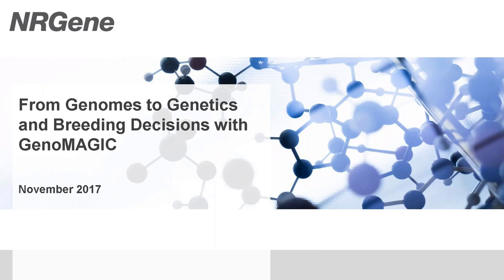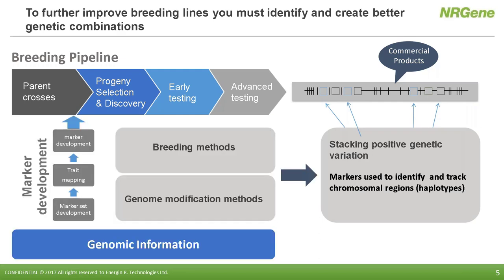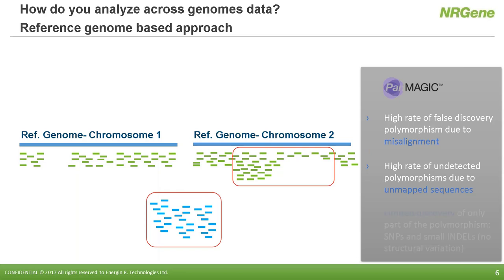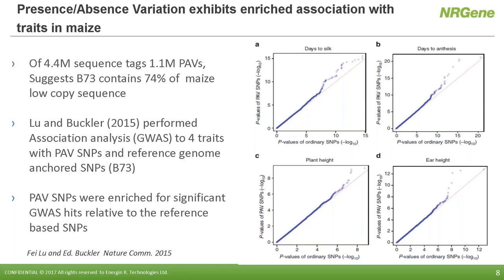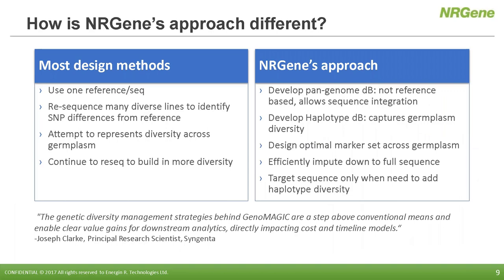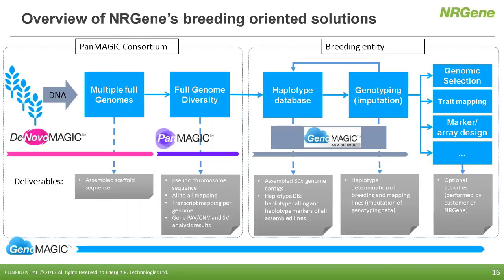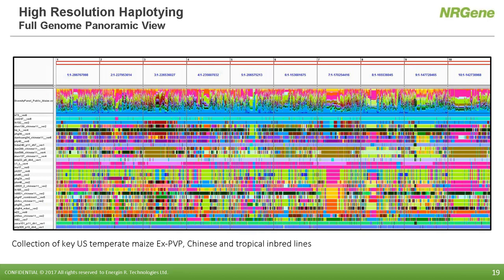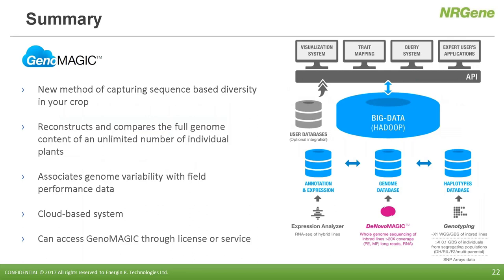NRGene Webinar: From Genomes to Genetics and Breeding Decisions with GenoMAGIC